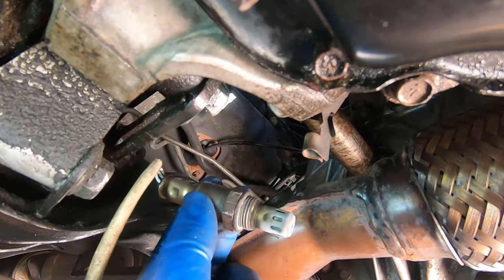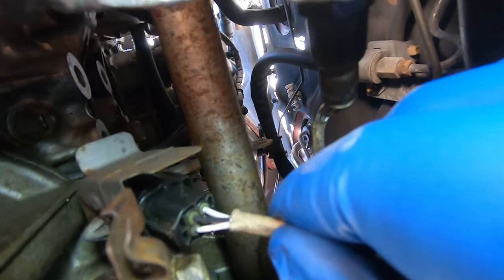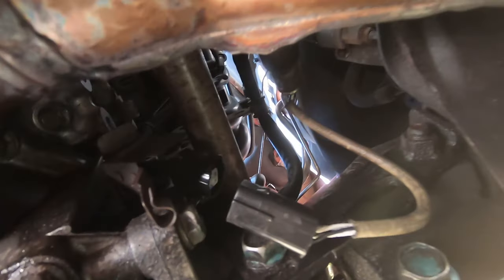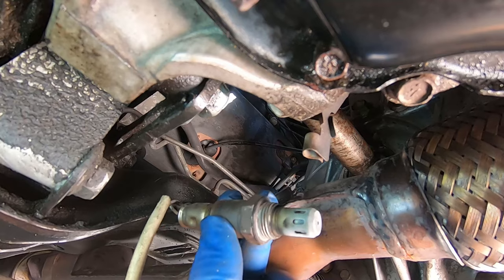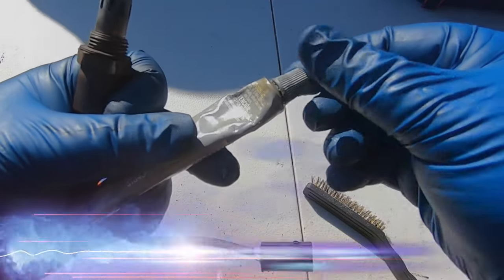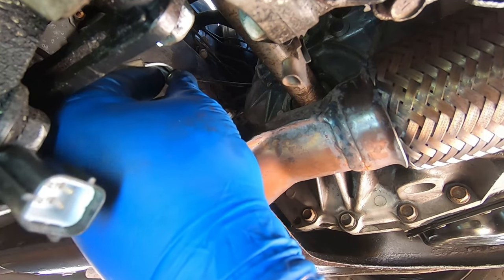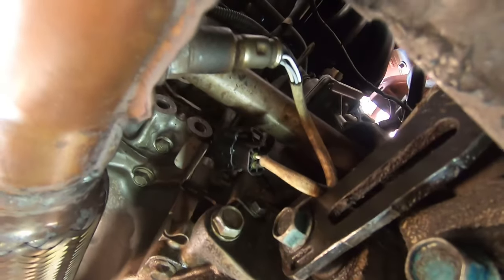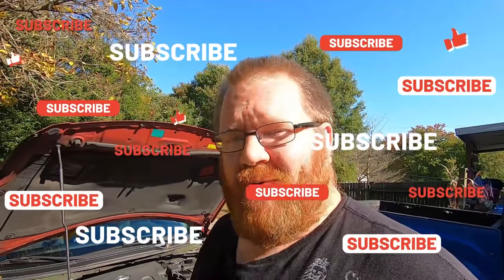2007 - 2012 Nissan Altima 2.5 Liter: Downstream Oxygen (O2) Sensor Replacement Guide!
Welcome back to the Trick Shift Garage! In this video, we'll be showing you how to properly remove and install your oxygen sensor on our 2007 Altima. This is for the 2.5 Liter engine and it is the downstream sensor after it passes through the catalytic converter. In summary, it's really easy and simple to do! A 7/8" or 22 mm wrench will remove the O2 sensor after removing the electrical connector.

Replacing this Oxygen Sensor SHOULD resolve the following Diagnostic Trouble Codes (DTCs):
P0037, P0038, P0057, P0058, P0137, P0138, P0139, P0157, P0158, P0159

Parts used:
Anti-Seize Lubricant 81343
Nylon/Brass/Steel Brushes
7/8" Wrench
22 mm Wrench